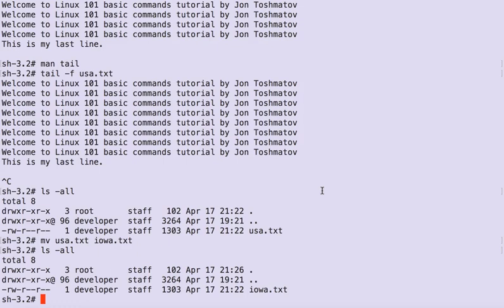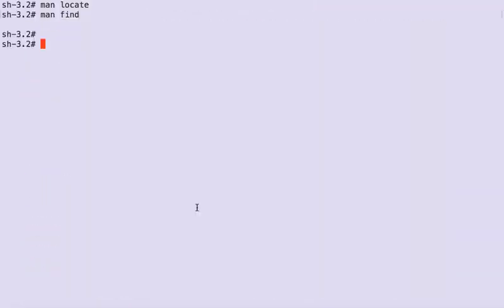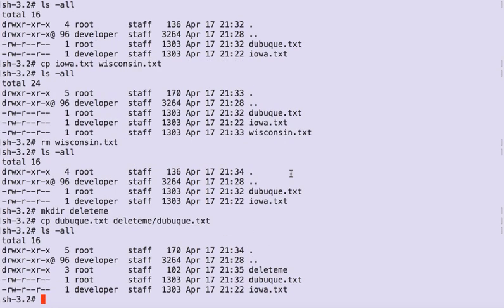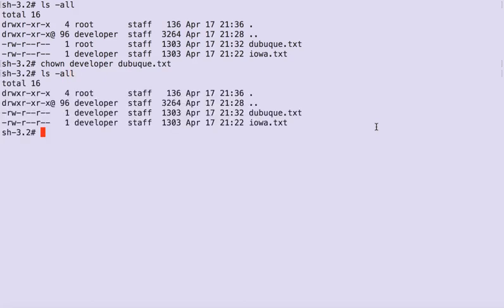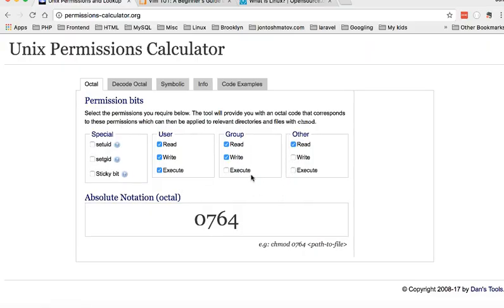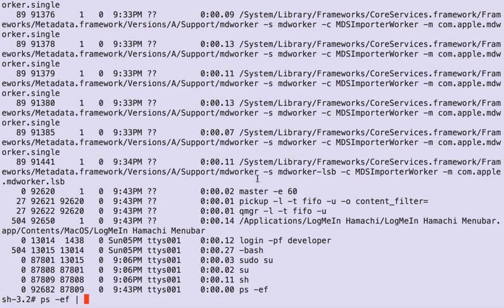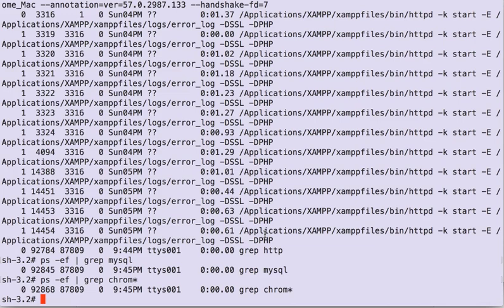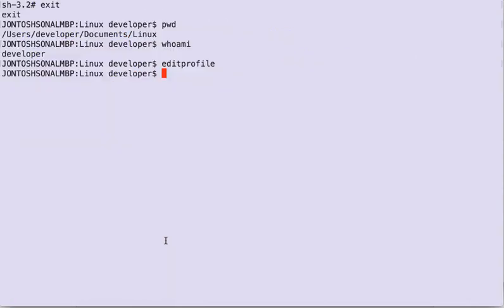Linux 101 part 2 video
Covered commands:
cd,
ls,
vim,
rm,
mkdir,
rmdir,
touch,
tail,
who,
whoami,
man,
mv,
locate,
grep,
ps -ef,
top,
glance,
history,
chown,
chmod,
kill,
less,
find,
du,
df,
date,
cp,
clear,
ssh,
whereis,
which,
useradd,
pwd,
usermod -aG sudo,
uname -a